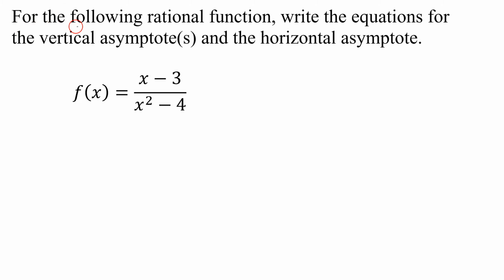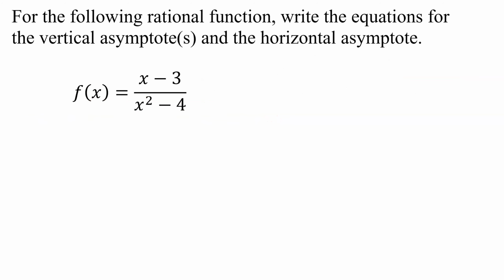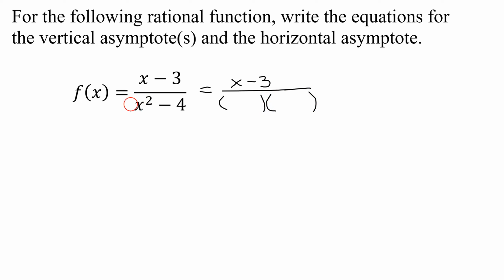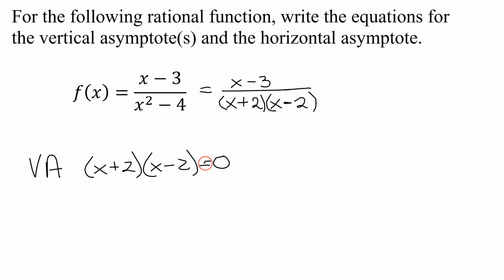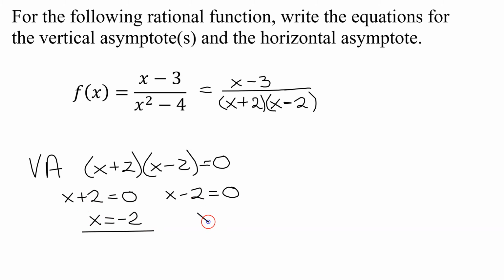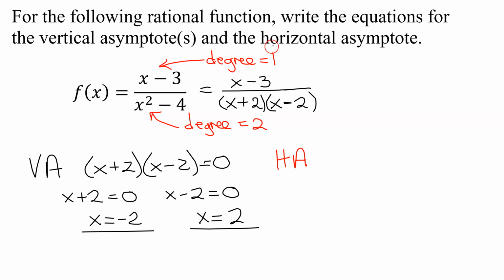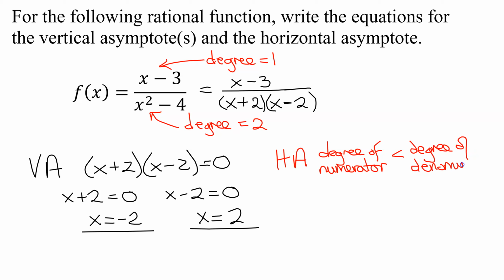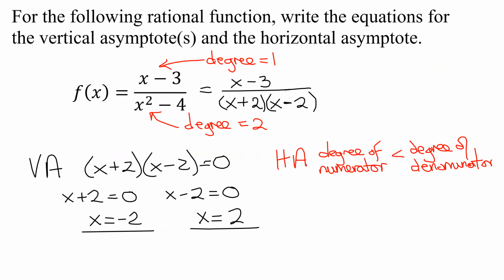Find the Equations of the Vertical and Horizontal Asymptotes of Rational Function f(x)=(x-3)/(x^2-4)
The rational function is f(x)=(x-3)/(x^2-4). Find the equations of the vertical asymptotes by first checking to see if the function is in simplified form and then finding the zeros of the denominator.  The horizontal asymptote is found using the degrees of the numerator and the denominator.

Timestamps:
0:00 Introduction
0:15 Vertical Asymptotes
2:22 Horizontal Asymptotes